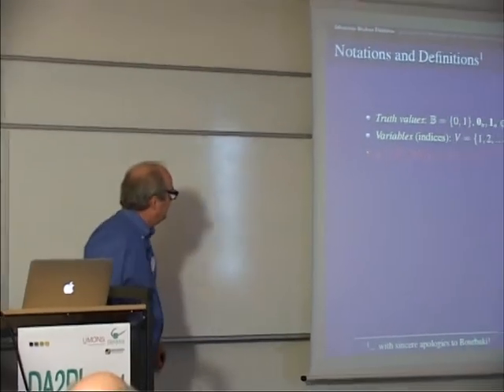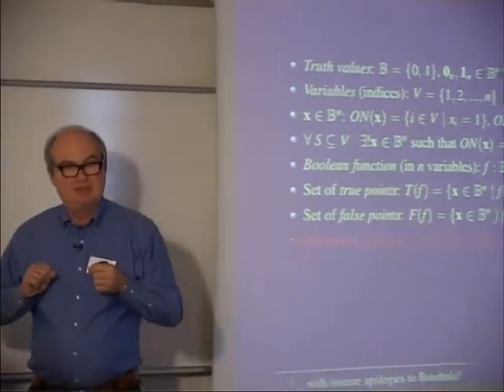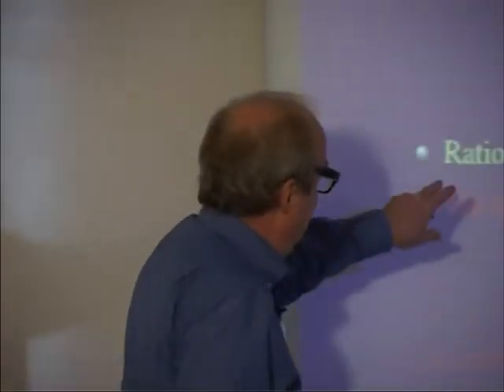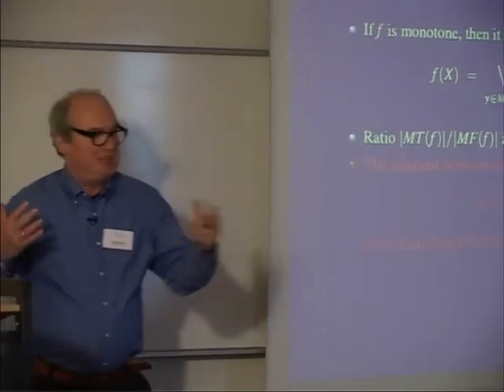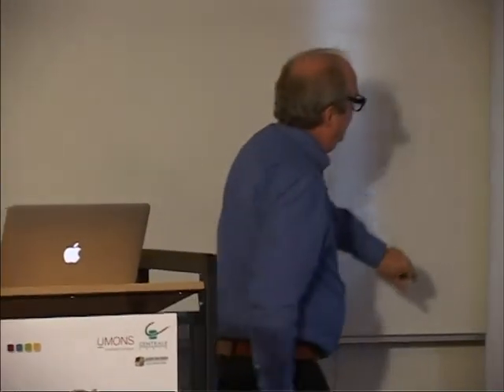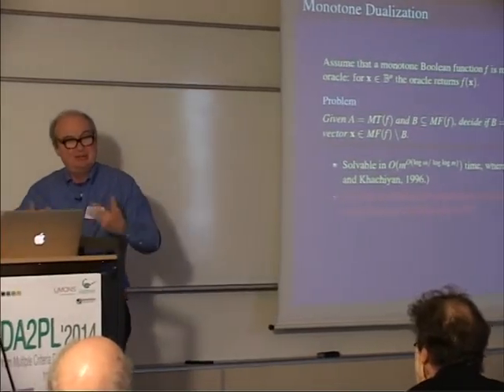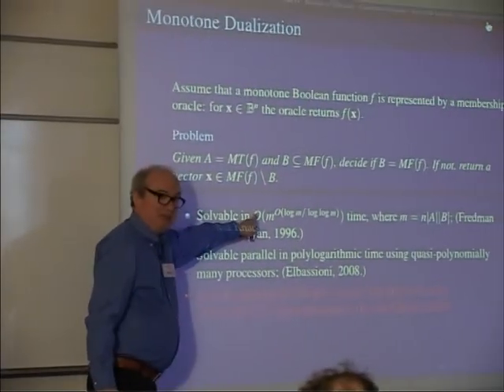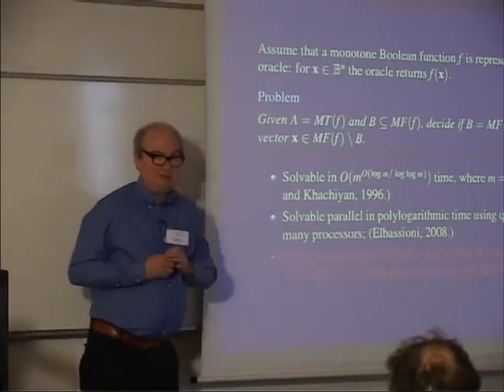DA2PL'2014 - Learning and Indentifying Monotone Boolean Functions - Endre Boros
Presentation of Endre Boros at the DA2PL'2014 workshop (Ecole Centrale Paris, Nov. 20-21, 2014) on Learning and Indentifying Monotone Boolean Functions